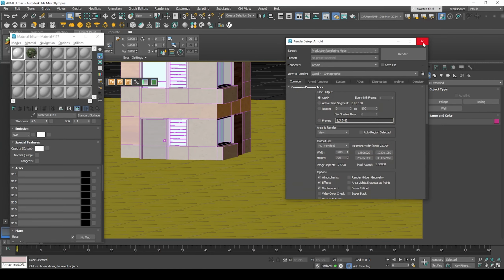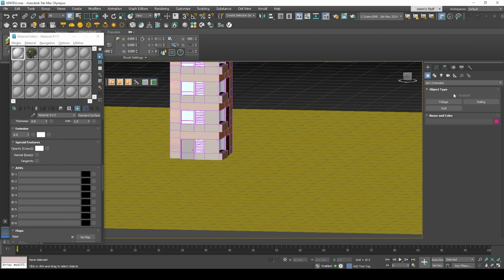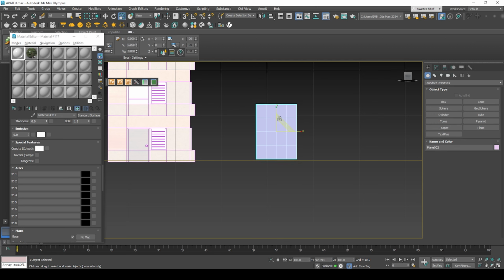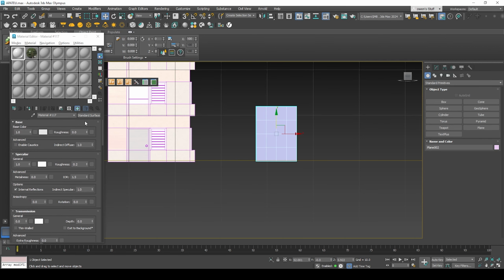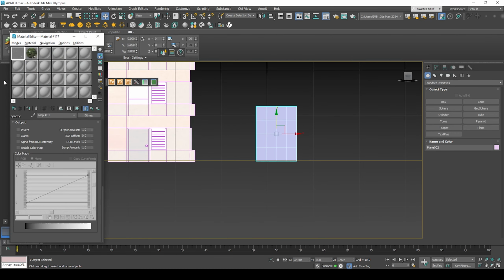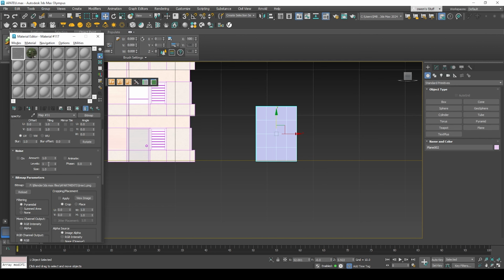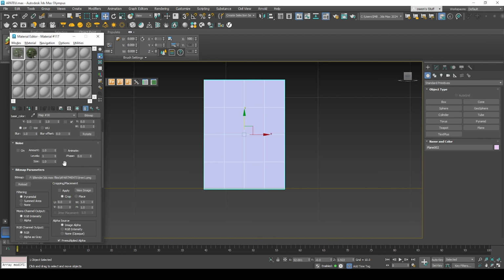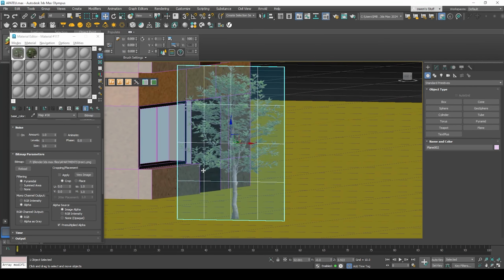HOW TO ADD TREES IN 3DS MAX 2024 (ARNOLD RENDERER) IN JUST 3 MINUTES (EASY!)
MY MIC IS HAVING ISSUES RIGHT NOW, USE EARPHONES FOR COMPREHENSIVE SPEECH-BASED WALKTHROUGH!

Hi guys, today I will show you how to add trees to your project in the most efficient way possible in Autodesk 3Ds Max 2024 (without using up your memory). So first of all, find the unedited PNG file of a tree by downloading it (DON'T MODIFY IT IN PHOTOSHOP) before processing the PNG file in the software (using the Arnold Renderer)...

Details will further be explained visually; hope this video helps you in amplifying your creative media skills, thus helping you pursue your dreams to become a multimedia specialist that will not be replaced by AI anytime soon.

ANY FEEDBACK REGARDING THIS 3DS MAX VIDEO? PLEASE POST FEEDBACK IN THE COMMENTS, SINCE I MAY HAVE SOME MISTAKES IN GRAPHIC DESIGN. GOOD LUCK TAKING ADVANTAGE OF THIS VIDEO TO PUMP UP YOUR PORTFOLIOS.